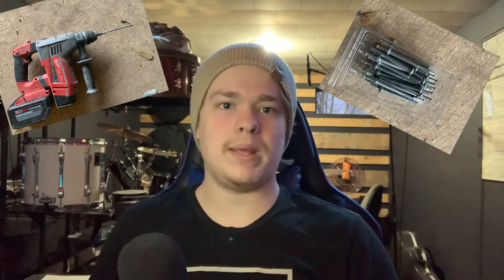Hammer Set Trick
Quick and easy hack to hammer in Hammer Set Drive Pins!